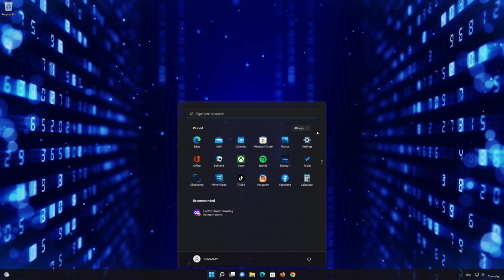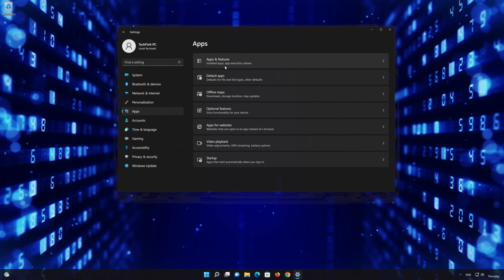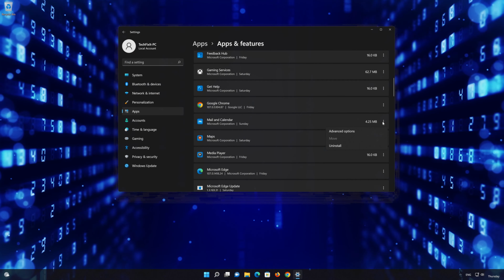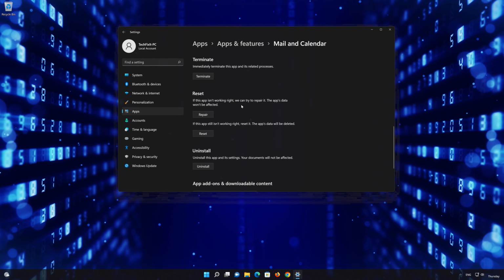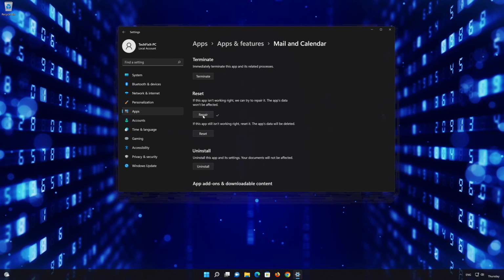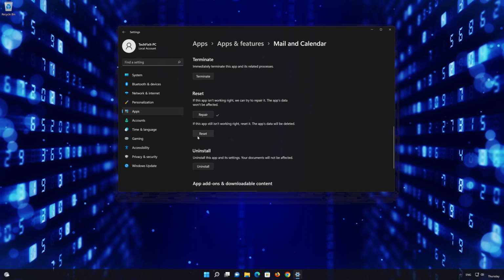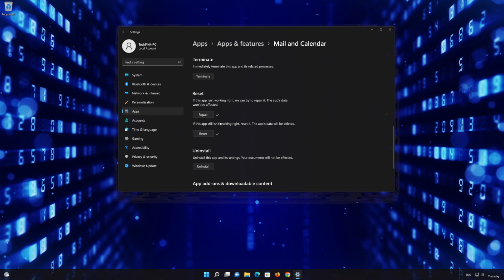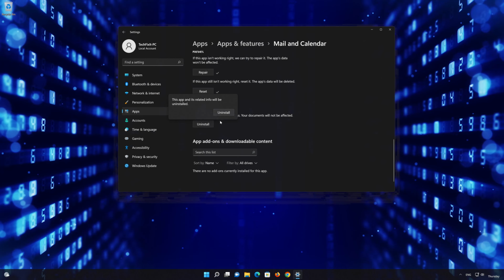FIX Email App Not Working In Windows 11 [2025]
There can be several reasons why the EMail app in Windows 11 may not open. Some common issues are, EMail App not up to date: Ensure that the Mail app is updated to the latest version. Check for updates in the Microsoft Store or Windows Update settings another reason could be, Corrupted app data: Sometimes, the Mail app's data may become corrupted, causing it to fail to open.So follow the instructions of this video to learn how fix your Email app in a quick and easy way.